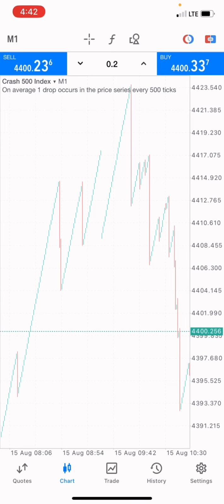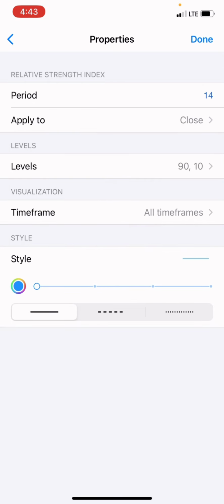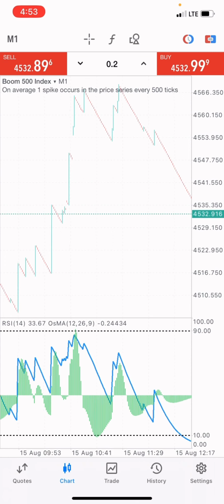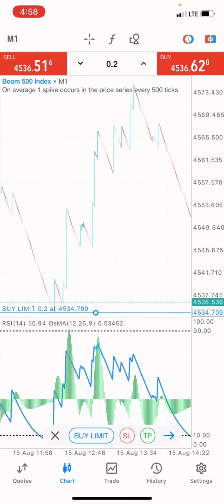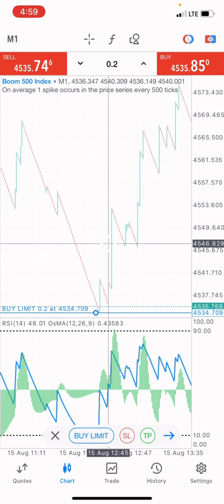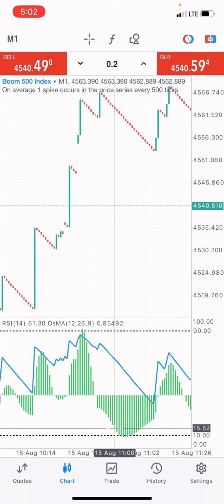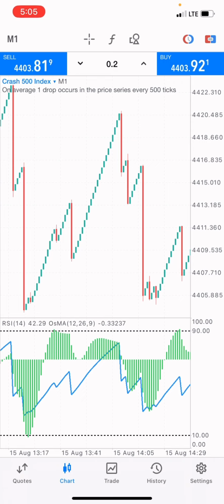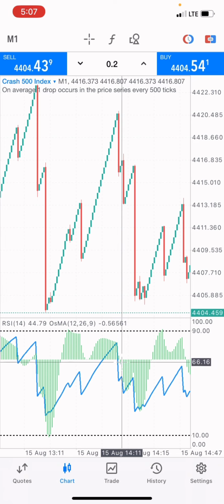The spike catcher strategy for boom and crash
In this video tutorial i talked about how to catch spikes on crash and boom using 2 indicators. I also talked about how to analyze the market positions for a good entry point to catch the spikes.